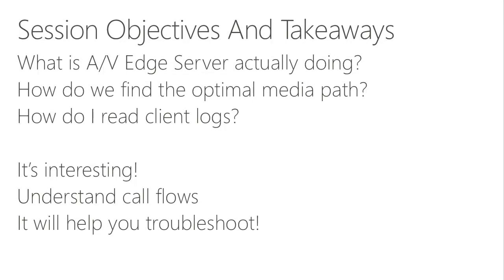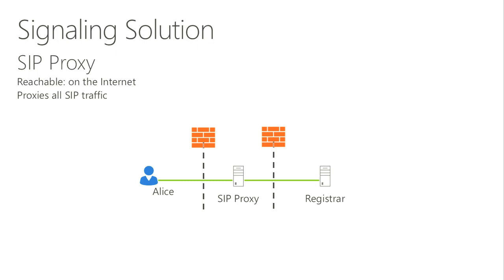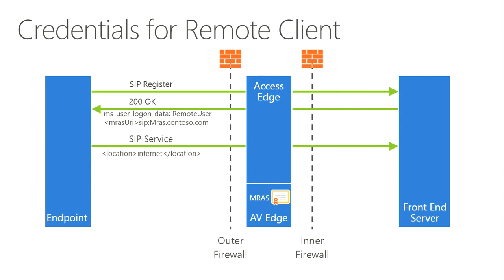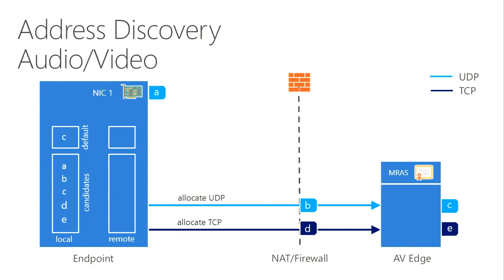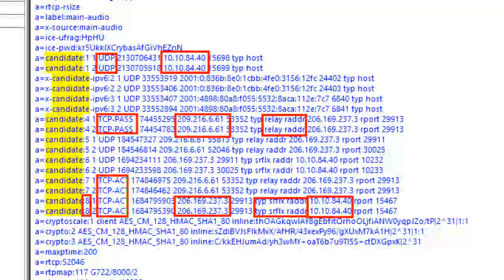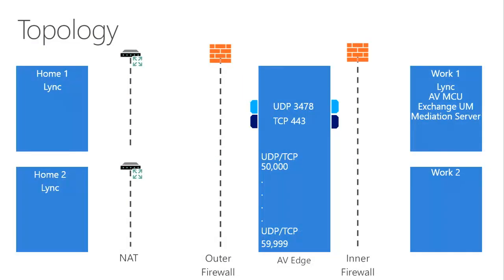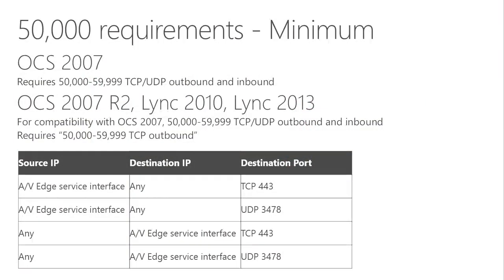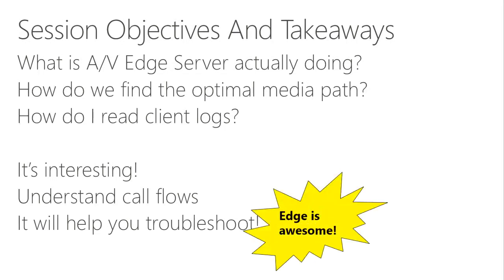Lync Conference 2014 ICE Edge Media Connectivity in Lync 2013